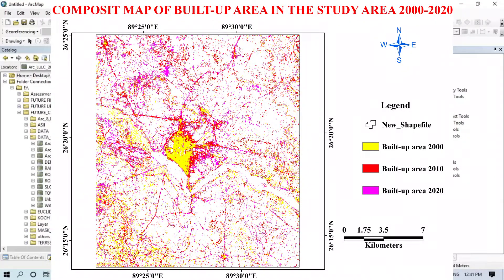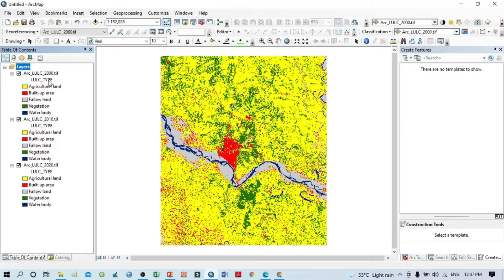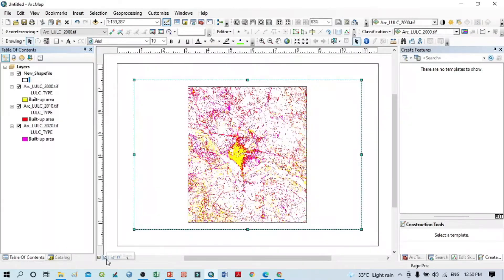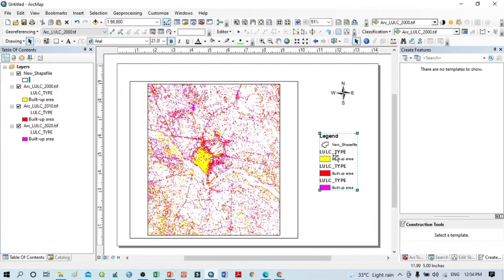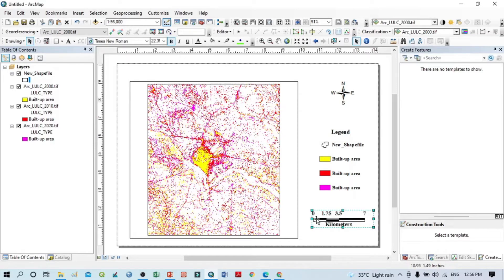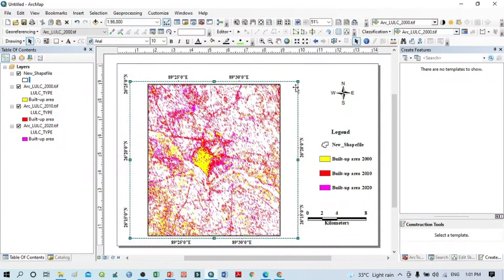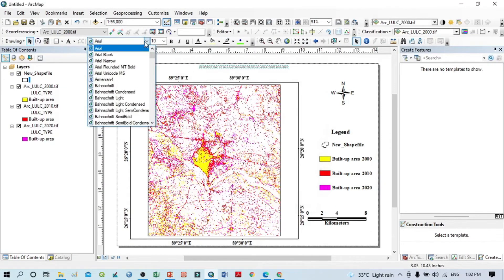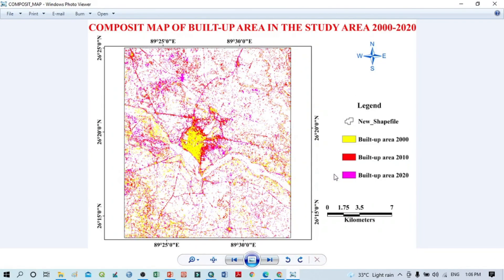Urban Sprawl Mapping ll How to prepare composite map II Urban area II Built-up area Composite map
This video prepare to show that how to prepare composite map in Arc GIS II Urban area II Built-up area Composite map